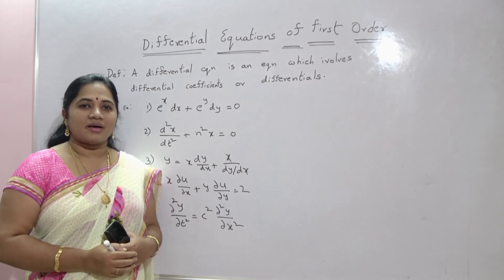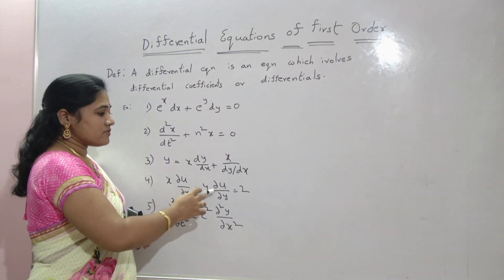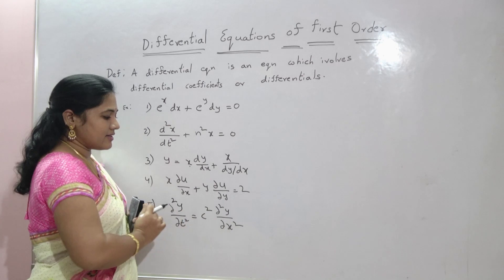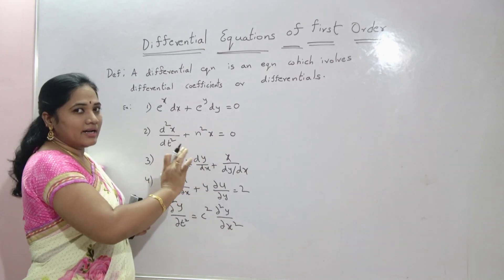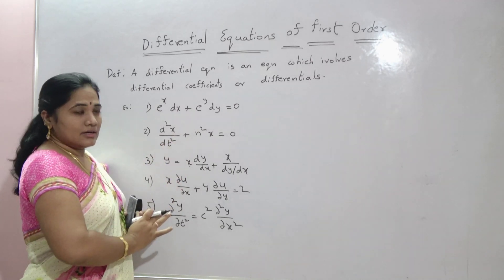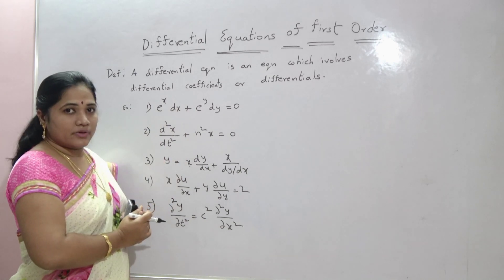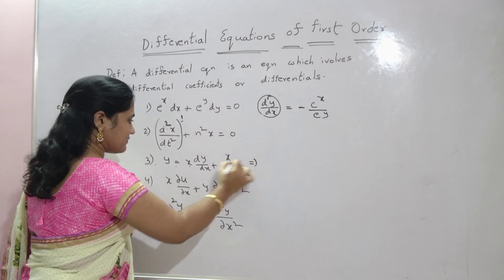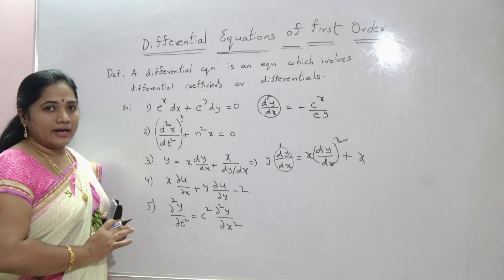Differential Equations of First Order/ Order/Variable Separable /Gate/JNTU/ Engg Maths/ BSc Maths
This video lecture on differential equations of first order with concept and example by Dr P Kalpana will help Engineering and Basic Science students to understand the following topic of Mathematics
1. Definition of Differential equation
2. Difference between ordinary and partial differential equations
3. what is order of differential equation
4. What is degree of differential equation
5.solution of differential equations using variable separable
6. this video is helpful for Engineering students, BSc students and GATE aspirants